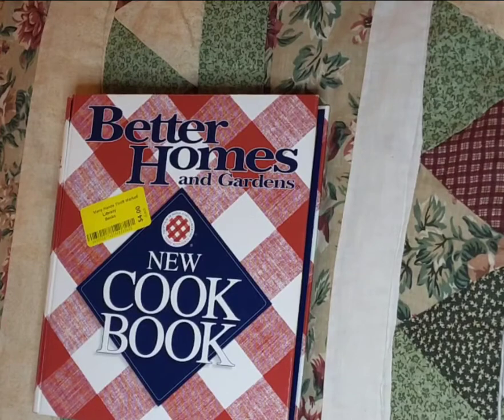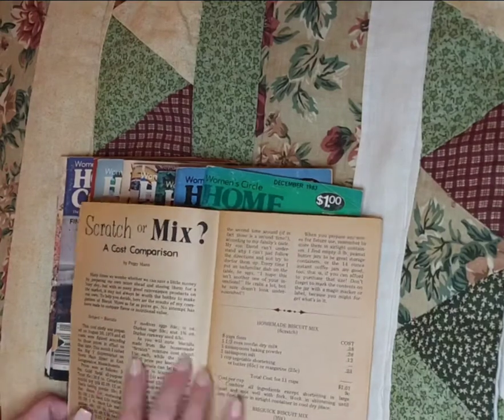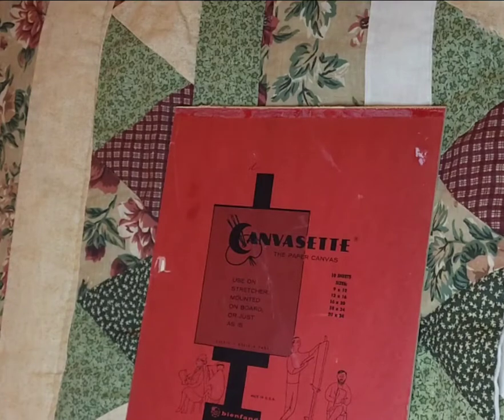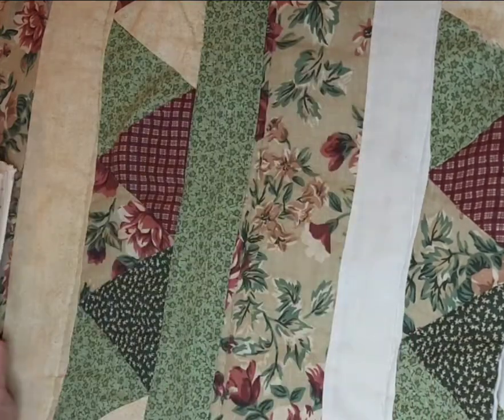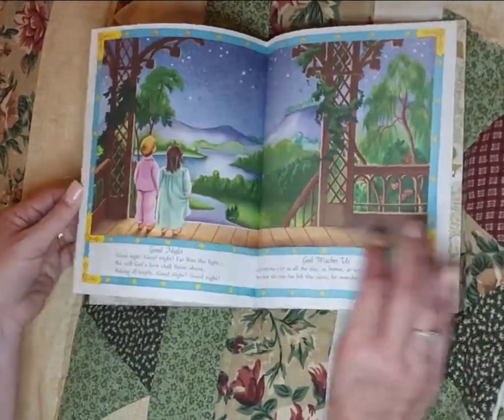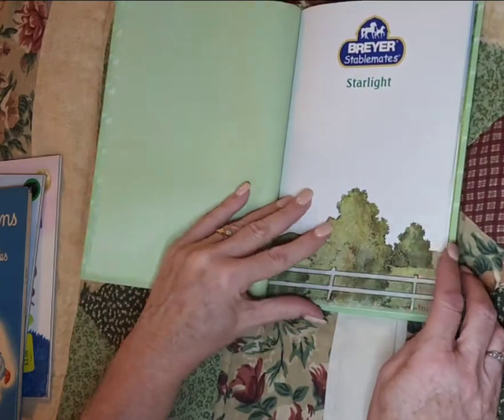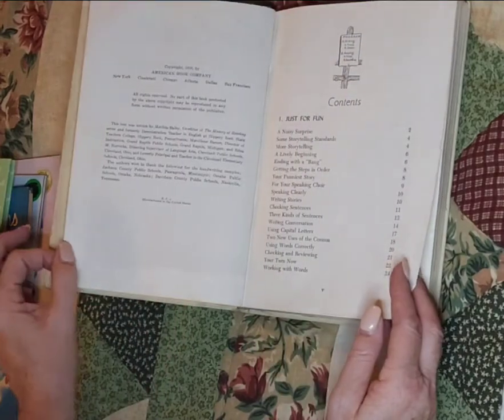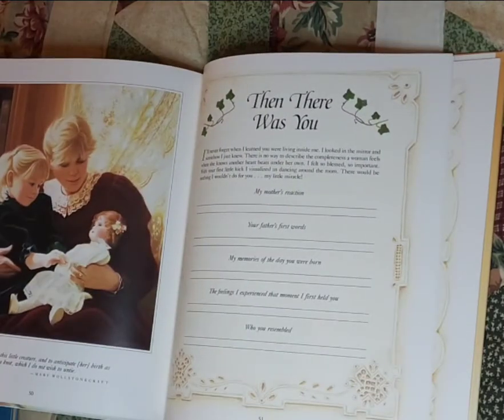Thrifting/Junk Journaling Video #3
Thrifting/Junk Journaling